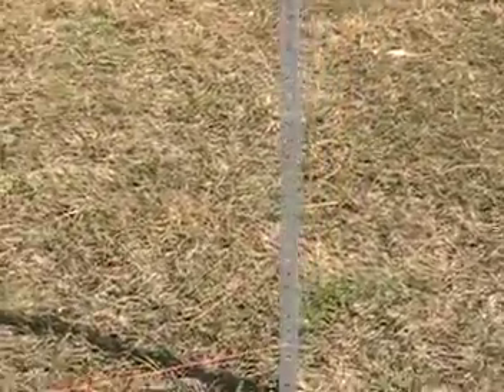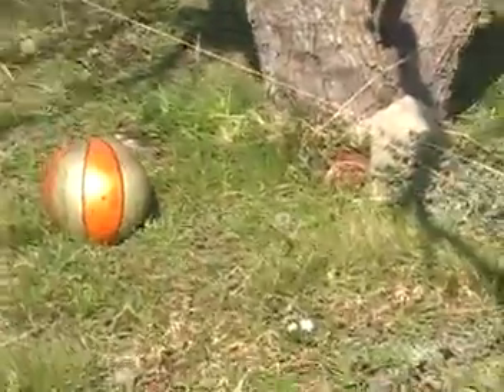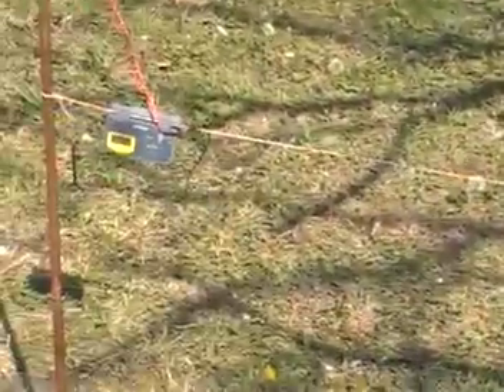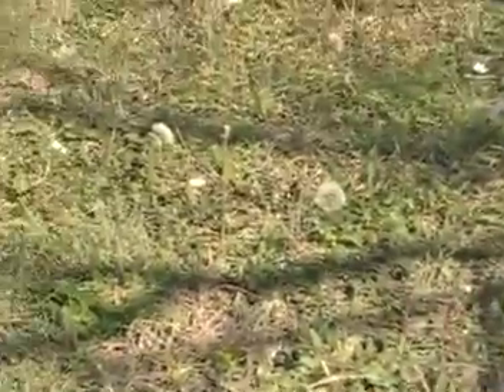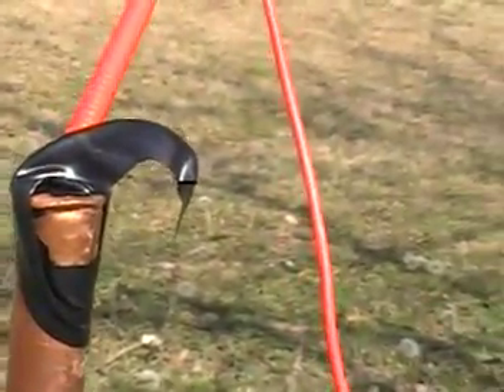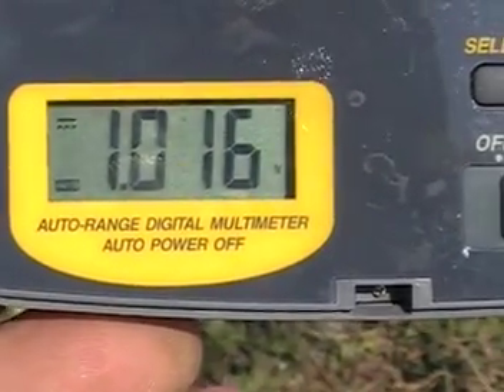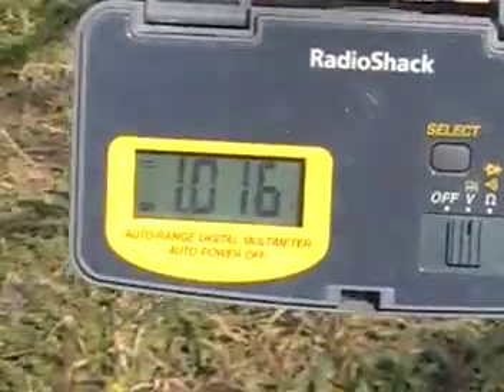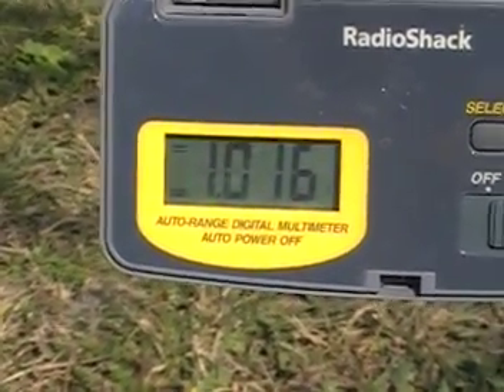My earth Battery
Saw this on youtube. Thought I would give it a try.